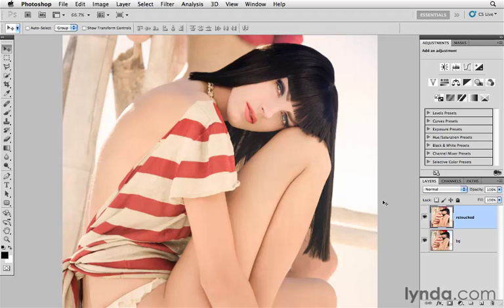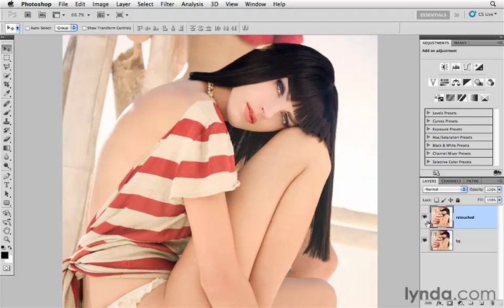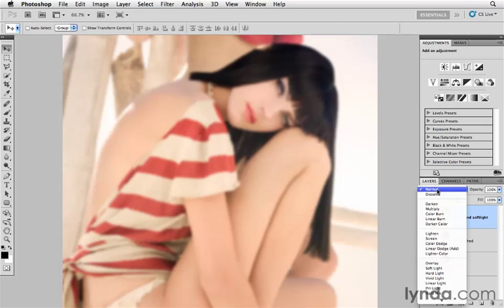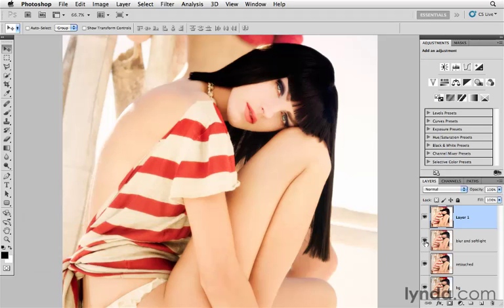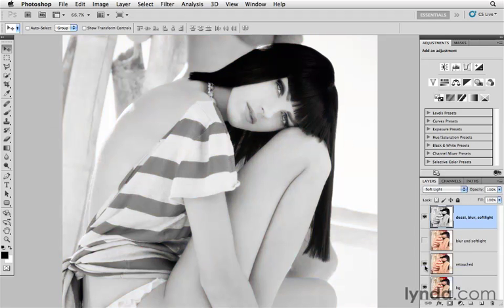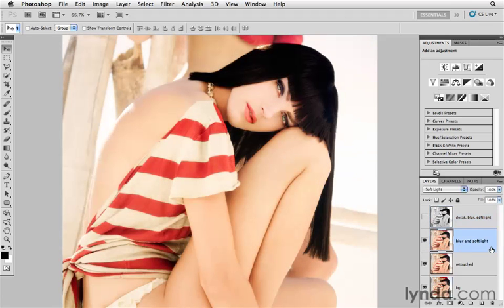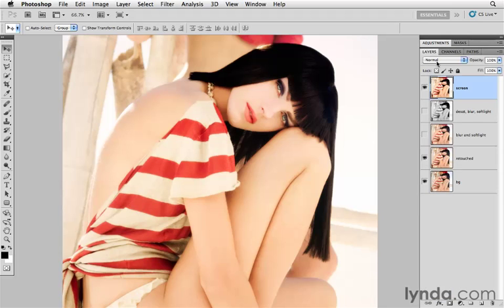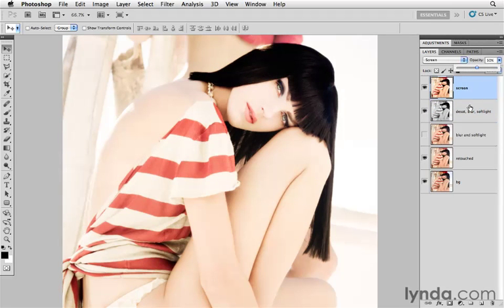PHOTOSHOP_CS5_CREATIVE_MR_DATJOJO_part 48